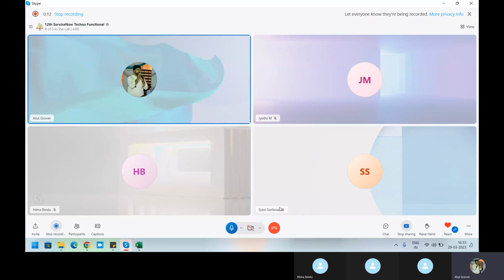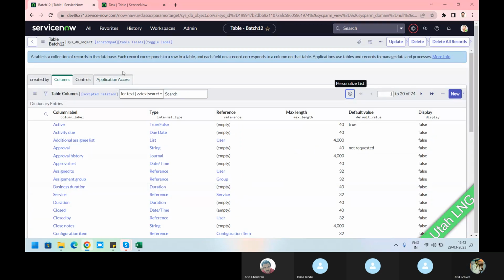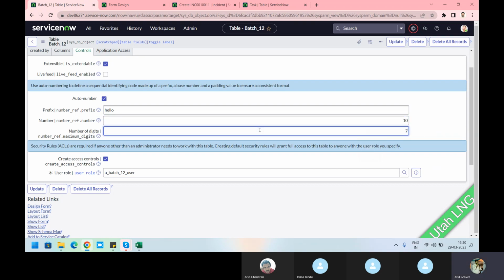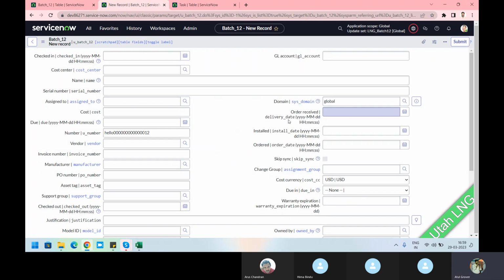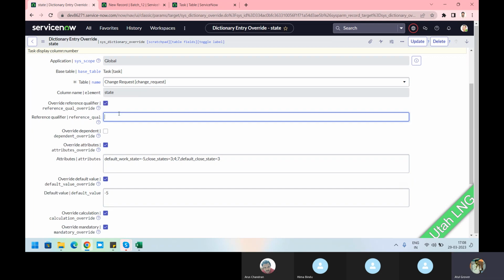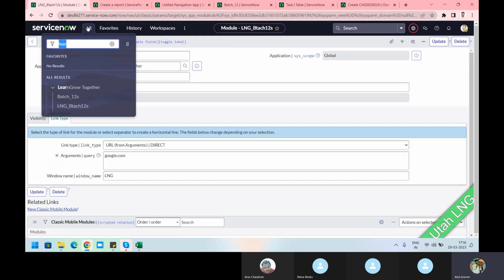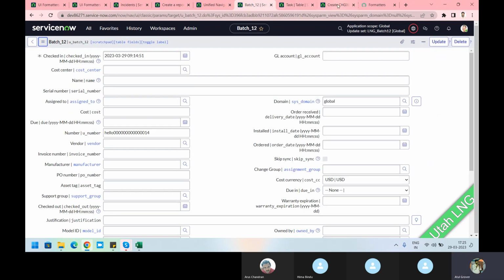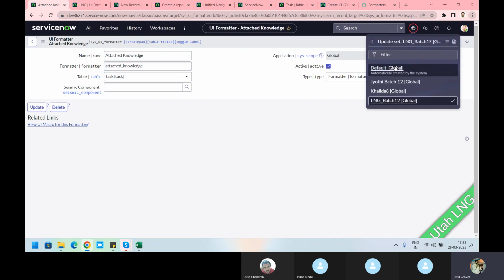Batch 12 | Day 8 | Tables Attributes - Link Type - Formatter - Modules Attribute